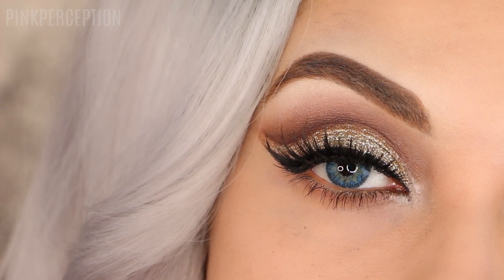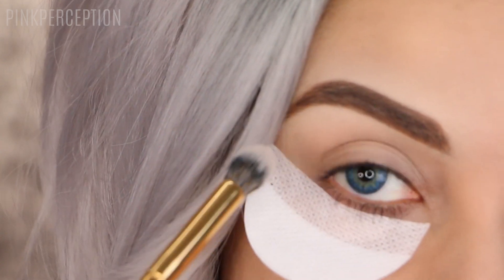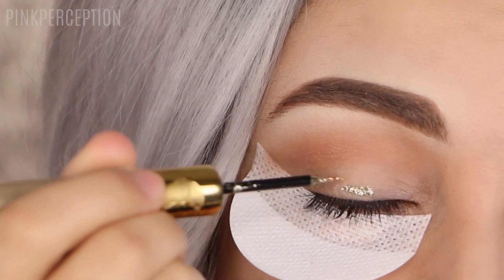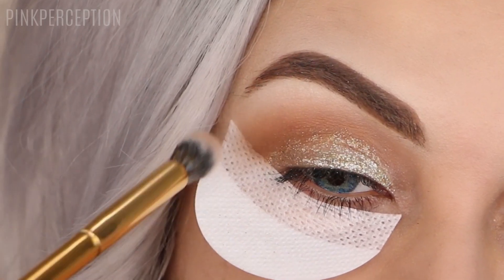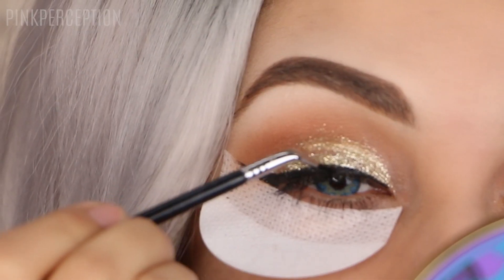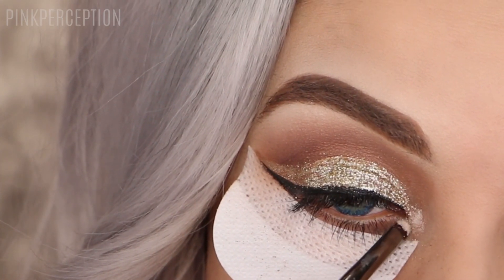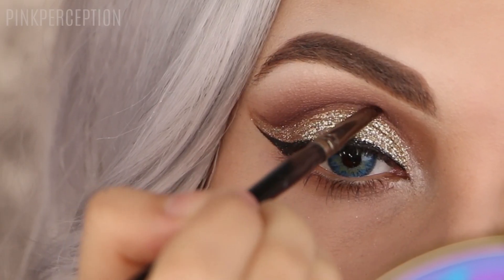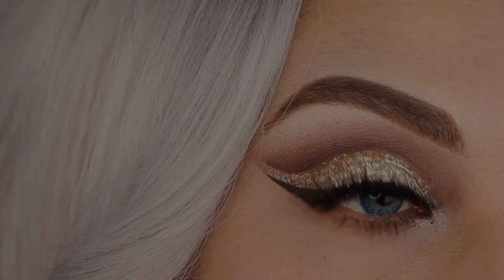Gold Glitter Cut Crease Tutorial | NYE/HOLIDAY/PARTY Makeup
This is an easy Gold Glitter Cut Crease Makeup Tutorial, great for NEW YEARS EVE/HOLIDAY/PARTY ,I used the Taret Cosmetics Rainforest of the sea vol 2 shadow palette and the pro white gold glitter liner, also from Tarte.
I love doing cut crease makeup, cut crease is a very beautiful style in my opinion, and this new Tarte gold glitter liner is so perfect and easy to use even as a gold glitter eye shadow.

P.S. Sorry about my voice and stuffy nose, I have a terrible cold! :(

Products used in this Gold Glitter Cut Crease Tutorial video:

EYES-
Tarte Cosmetics Rainforest Of The sea vol 2 palette
Tarte Cosmetics pro glitter liner in the color white gold
Tarte cosmetics tartiest liner and mascara
lashes are noir fairy from House Of Lahes